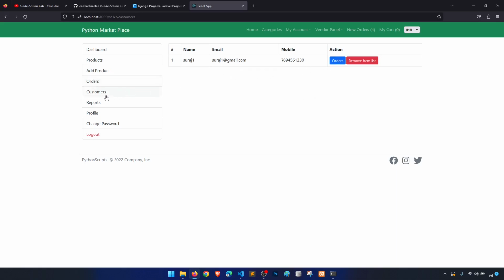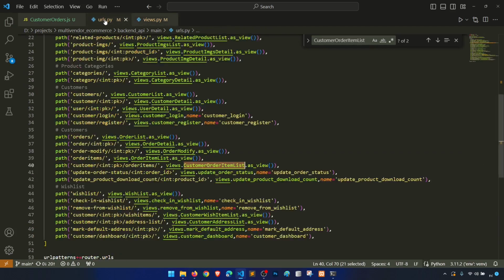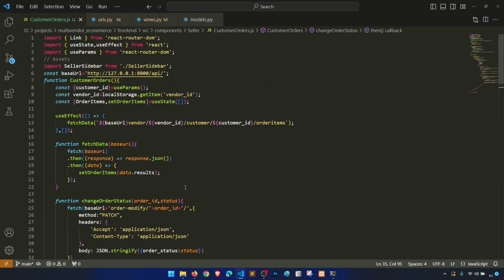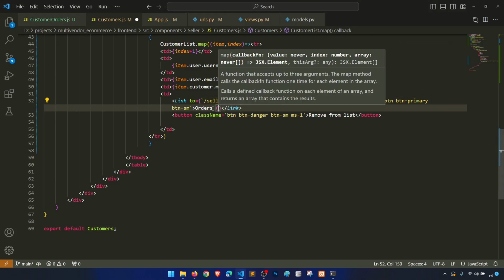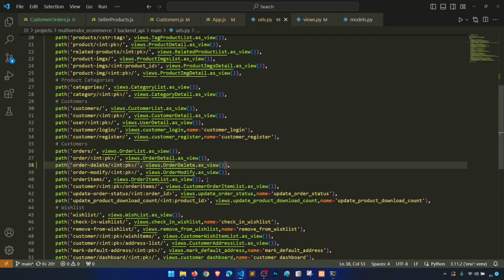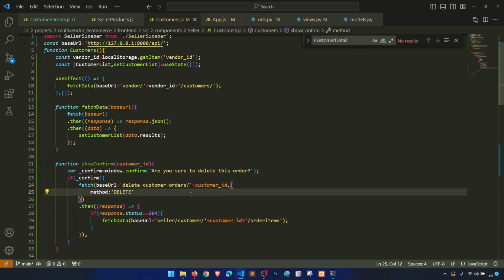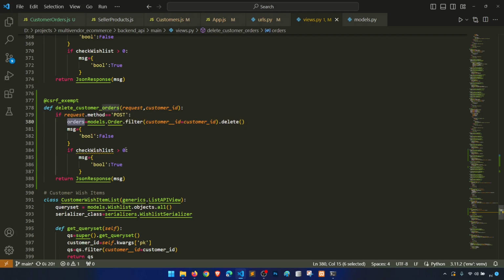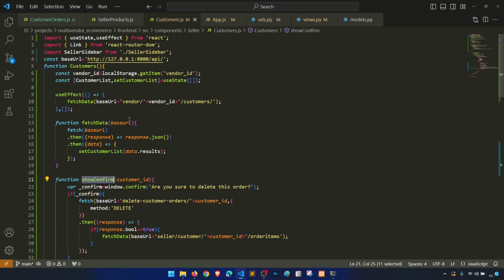Vendor Panel: fetch & delete customer orders | Django Tutorials, ReactJs Tutorials, DRF Tutorials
#76 | Multivendor Ecommerce Website in Django ReactJs & DRF | Django Project

⭐️ Tags ⭐️
How to fetch seller's customer in multi-vendor ecommerce website
How to fetch and delete customer orders
How to delete data in javascript fetch api